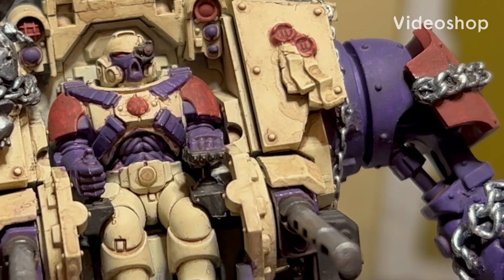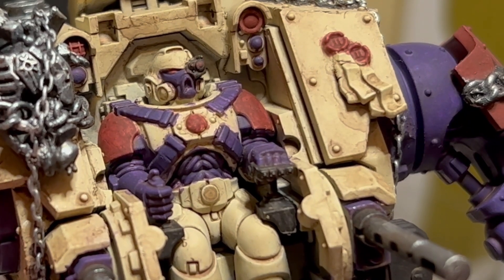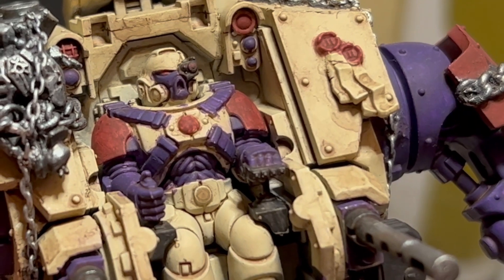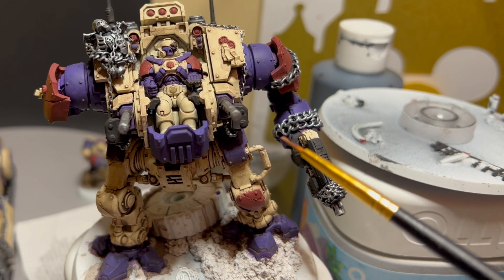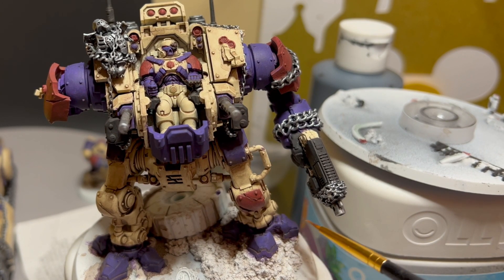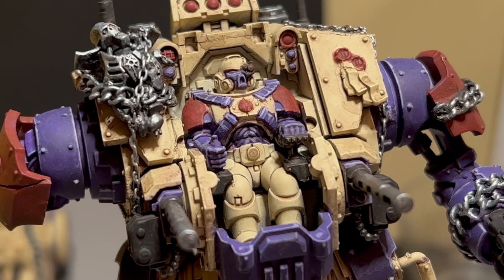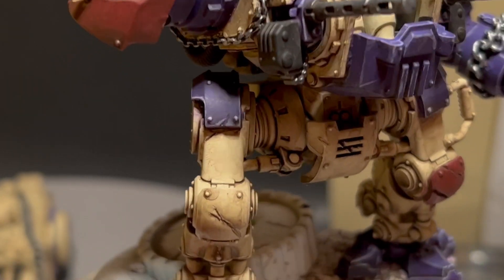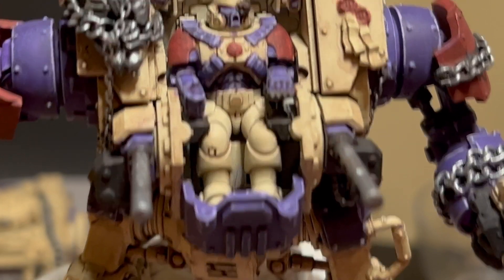Adding a highlight layer to shade - miniature painting basics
Facebook.    @tabletoploft
help support me to make better videos with Paypal.  anything is helpful.